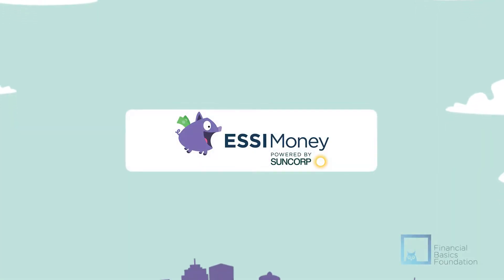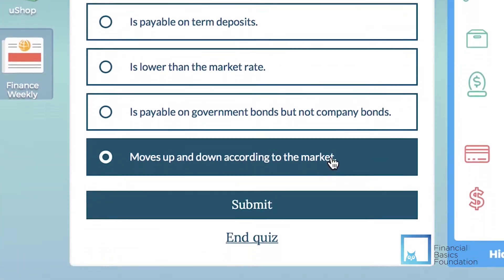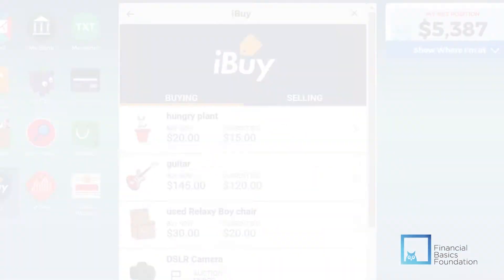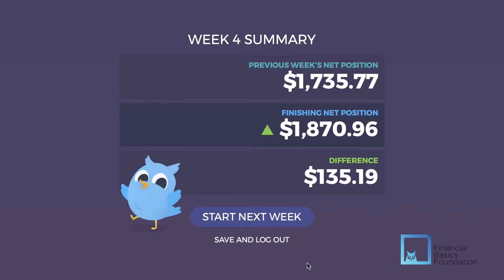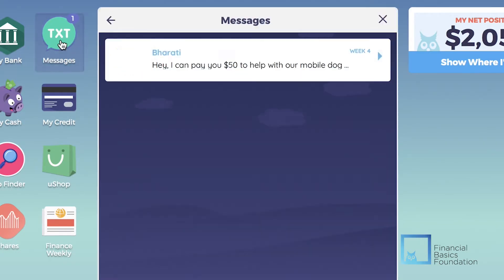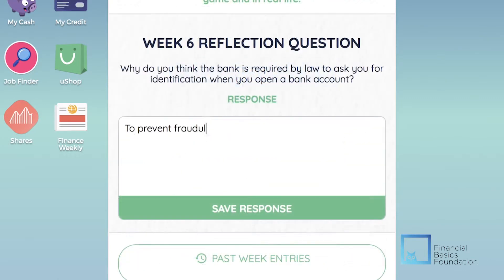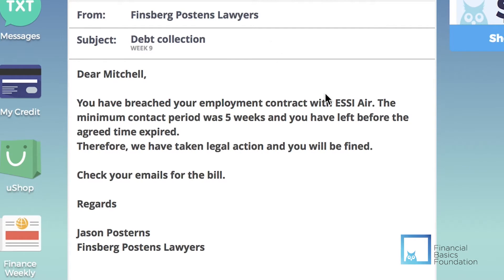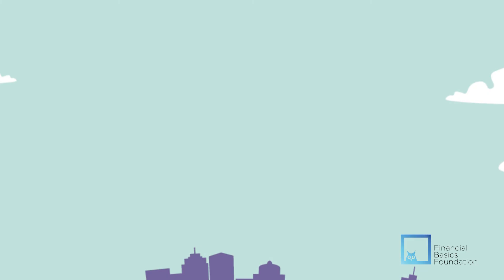Introduction to the ESSI Money Game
Over half of all Australian secondary schools use ESSI Money – a game that helps students to understand the fundamentals of Earning, Saving, Spending and Investing – ESSI!

ESSI Money is an online financial literacy game for Australian secondary school students.

ESSI Money 2.0 updates the original game with interactive Apps to replicate a range of real life financial transactions.

ESSI Money is targeted to middle years students, although all students from years 7 to 12 are effectively engaged with the game. It has direct links (but is certainly not restricted to) the following curriculum areas:

• Mathematics
• Economics and Business
• Personal Development Programs